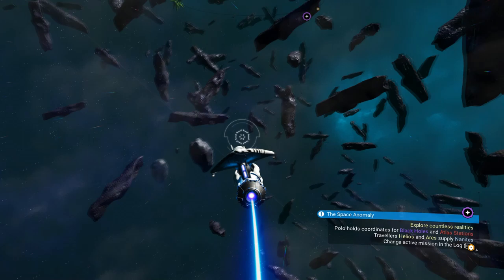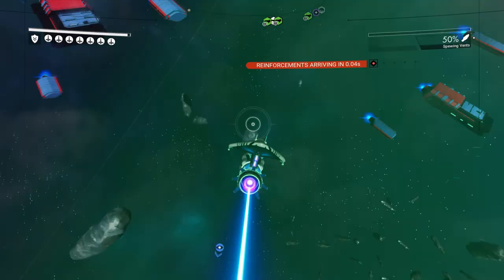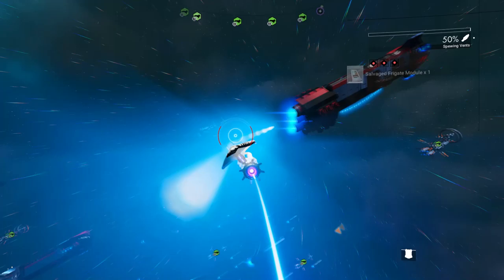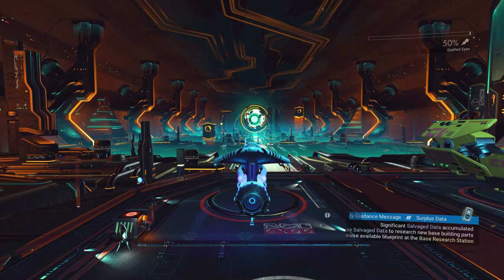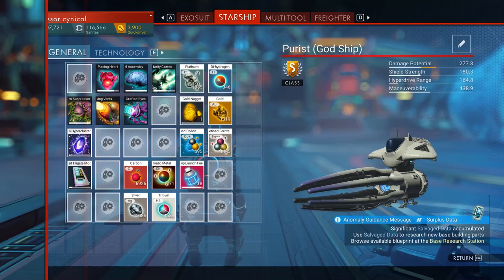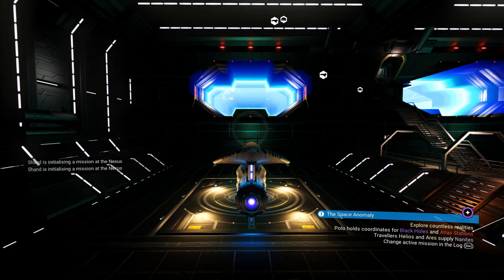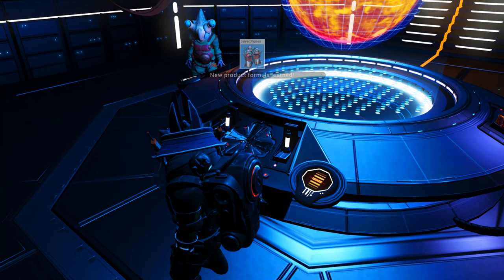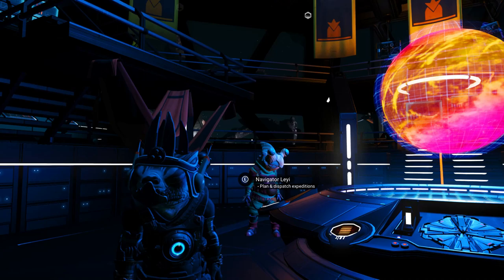No Man's Sky 2.41 Salvaged Frigate Module Glitch